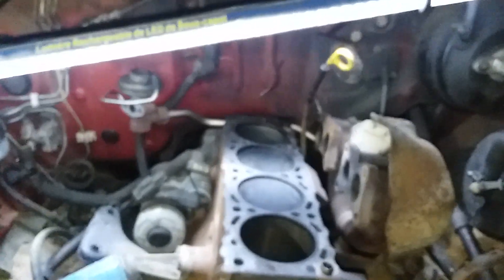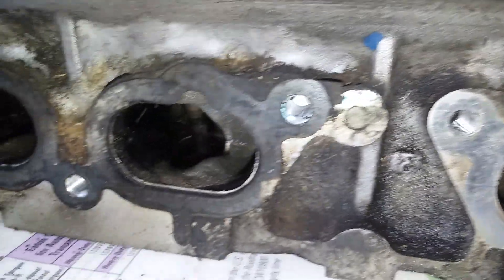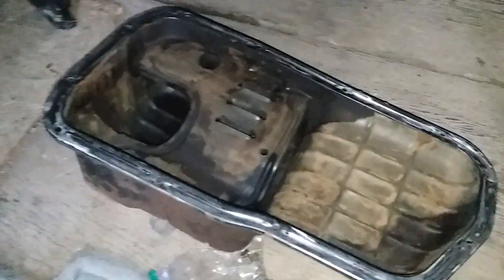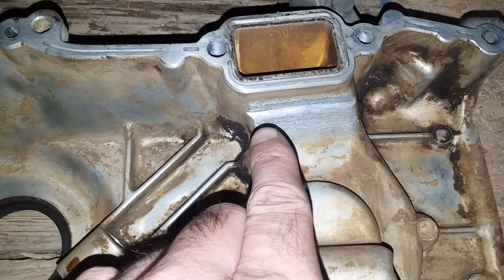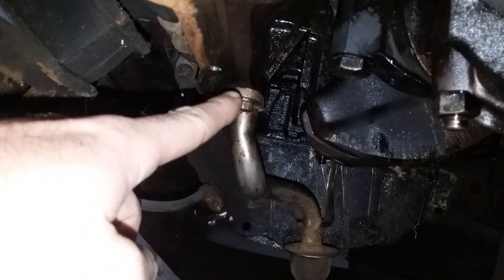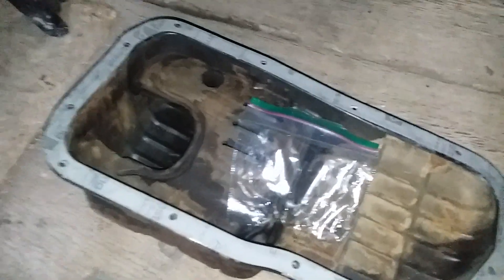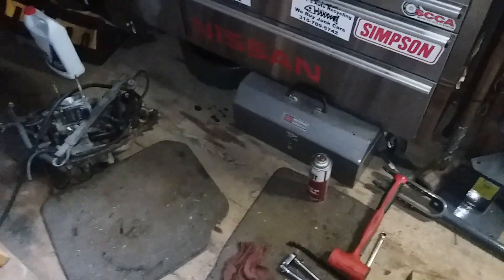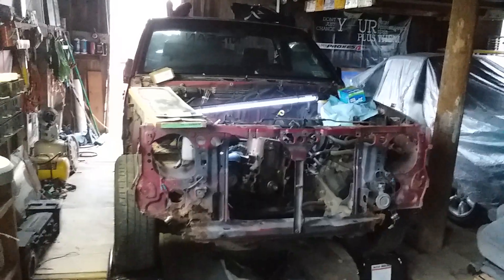Nissan Hardbody [Patches] Head Gasket Repair Part 6: Engine Parts and Clean Up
Making headway on the head gasket and timing chain job. This is my work truck.